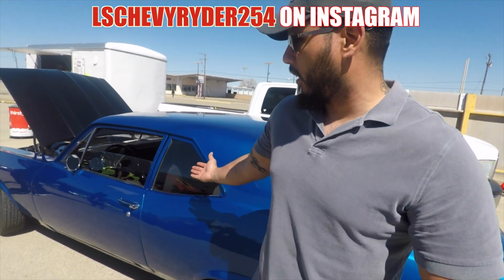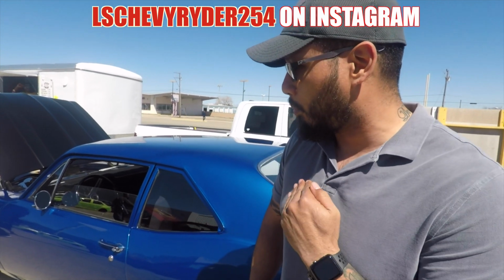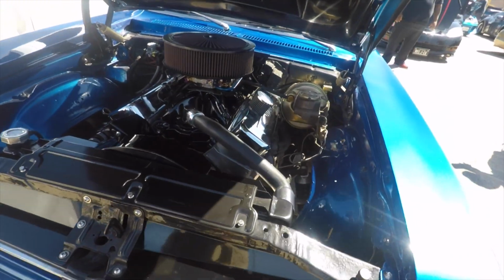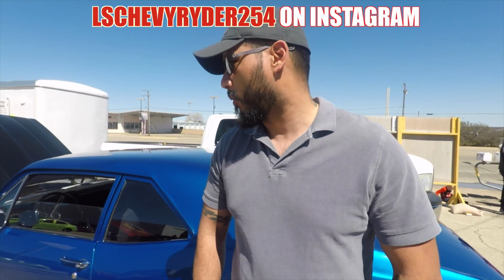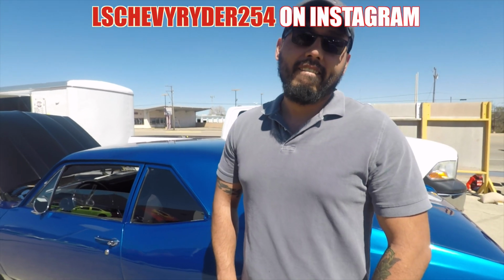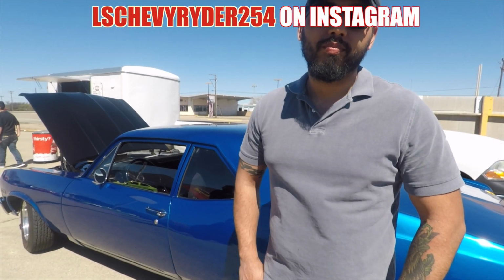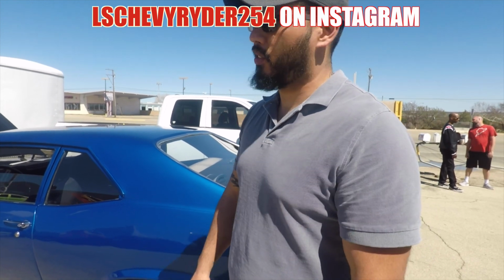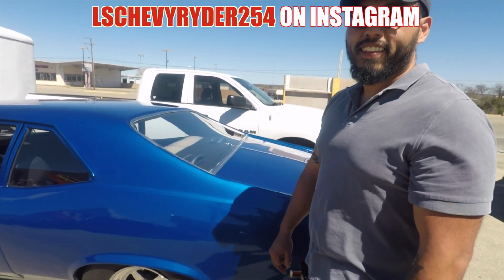YOU GOTTA CHECK OUT THIS NOVA 1972 CHEVROLET NOVA SUPER SPORT SS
1972 Chevrolet NOVA Super Sport SS

 Also,